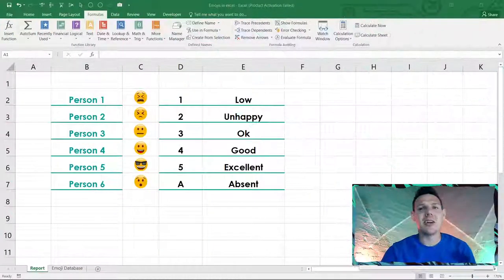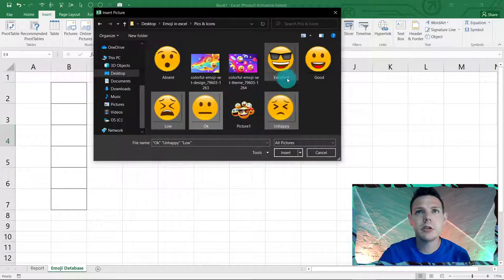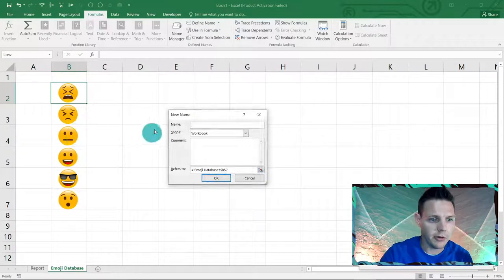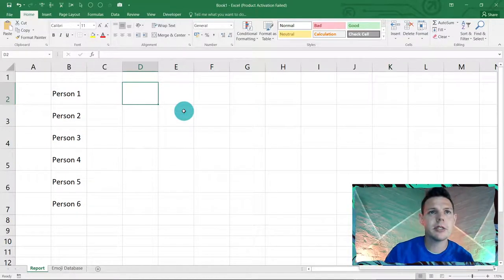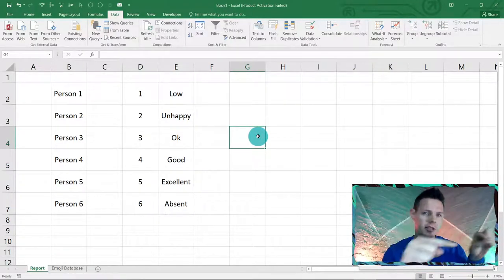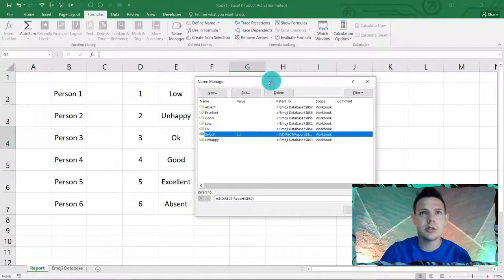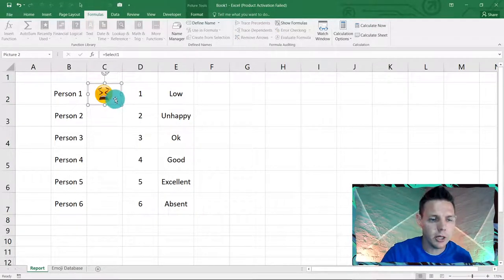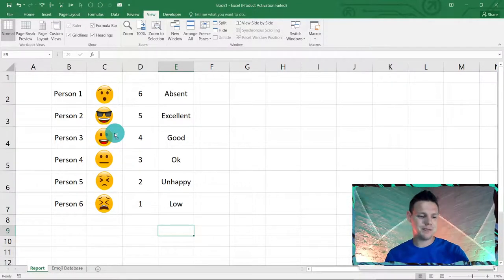How to insert Emojis in Excel | Emoji in Excel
Learn how to insert Emojis / Emoticons in your excel sheets in a fun and dynamic way!

You can also check out over 100 ready-to-go templates from Simple Sheets
I will be reviewing these sheets real soon!

This tutorial will teach you 4 crucial excel concepts:
1. Data Validation in excel
2. Multiple / Nested IF formula in excel
3. INDIRECT formula in excel
4. Picture Lookup in excel

Check out my Facebook page and share my content by following the